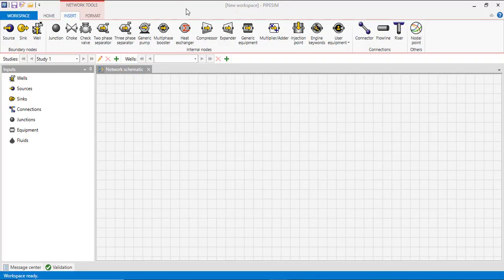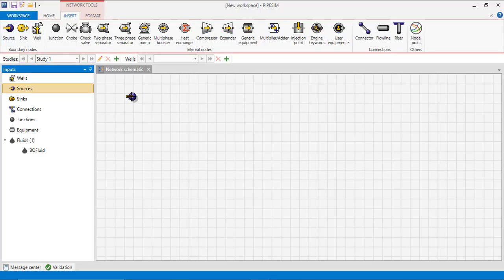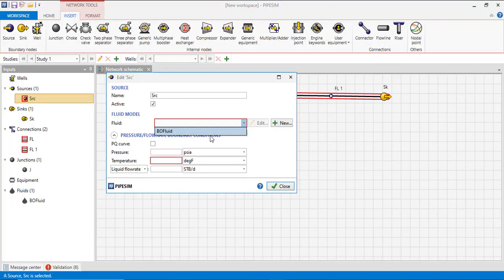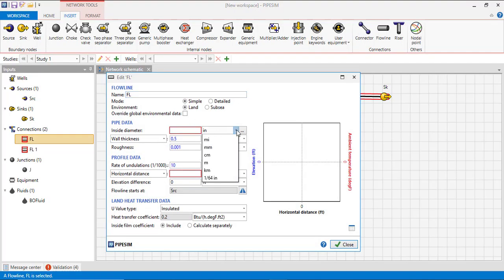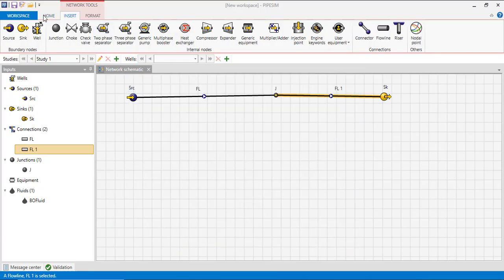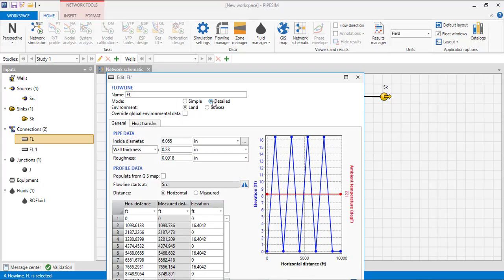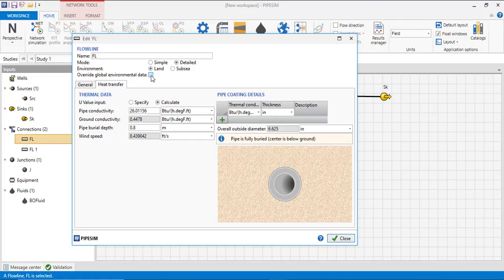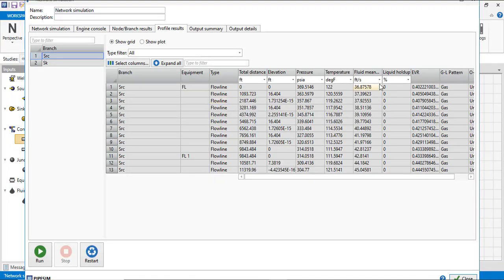Mastering Environment Conditions Override Function - PIPESIM Network Simulation / Segment / Model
Dynamic Environment Override: Mastering PIPESIM's Segment Conditions
In this video, a comprehensive guide to PIPESIM's Segment Conditions is offered, allowing for the mastering of dynamic environment overrides. Through practical application, intricate flow hydraulics modeling is demonstrated.

"Want to take your PIPESIM skills from good to exceptional? This isn't just another tutorial; it's a comprehensive guide to Mastering Environment Conditions Override Function with Pipesim Segment . Learn the practical applications that will empower you to model complex flow hydraulics with unprecedented accuracy and efficiency, giving you a competitive edge."